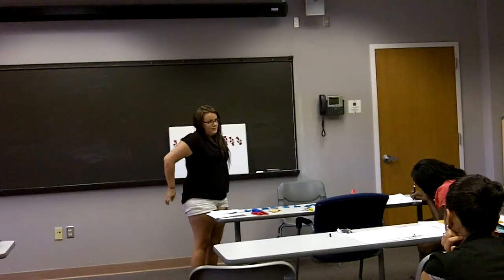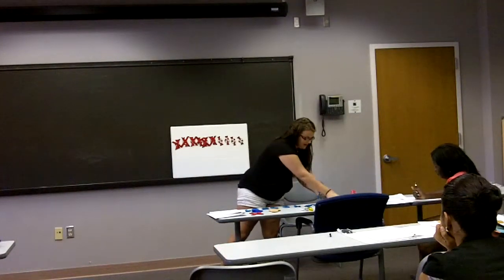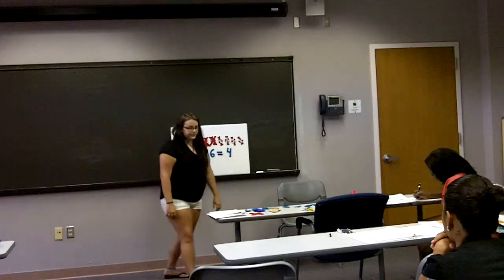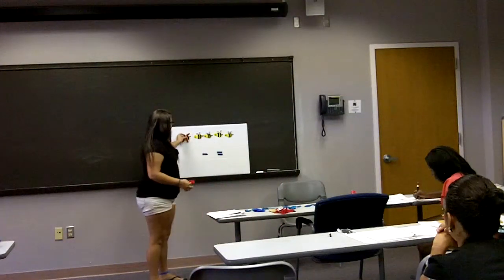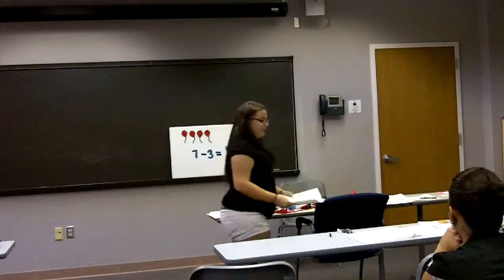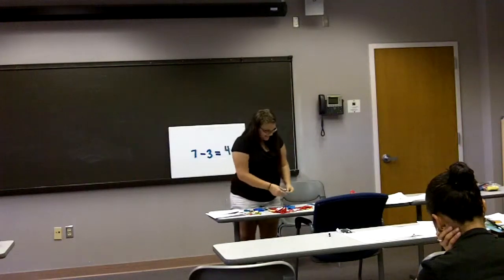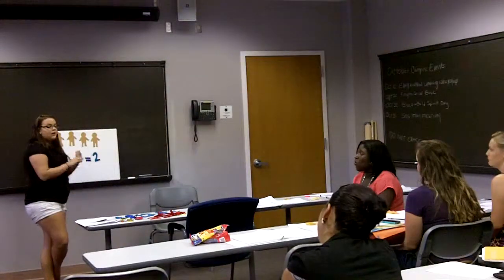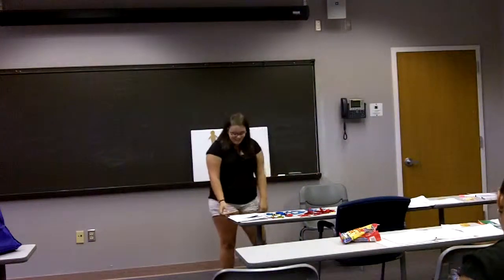Microteach 1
Christina Crane
EDG4410
Mr. Duvall
Monday 1:00-3:50
Daytona Campus